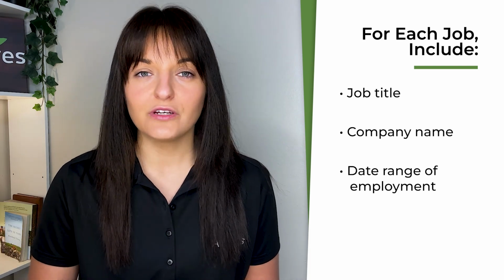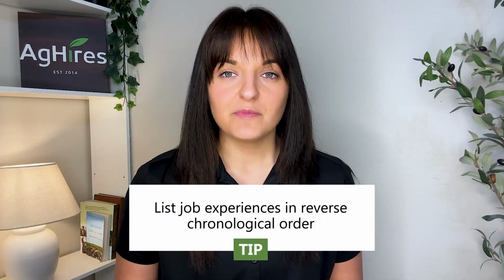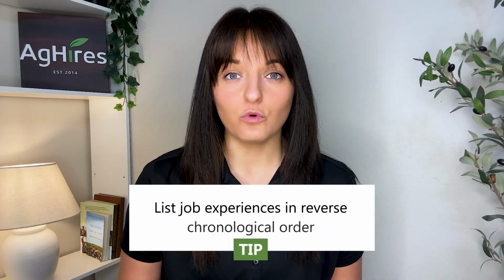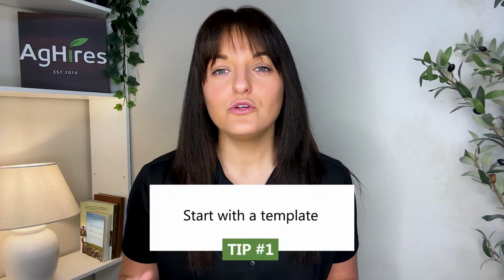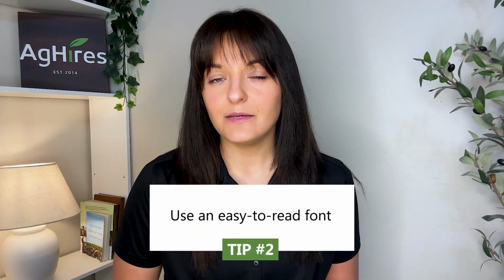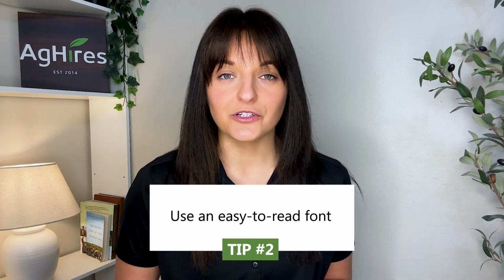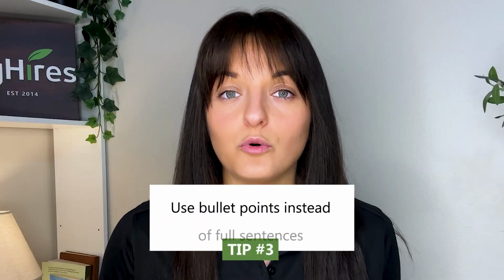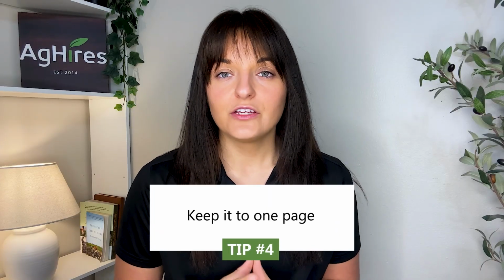How to Build Your First Resume: Step-by-Step Guide for Beginners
Starting your career journey in agriculture? Don't miss this video! Lila from AgHires shares everything you need to know about building your first resume, from top-of-page details to sections like work history, academic background, and talents. Learn how to use bullet points effectively and create a neat, strong resume. Whether you're just entering the field or have expertise, these tips are designed to make your resume catch attention.
AgHires is a recruiting, job board, and HR company for the Agriculture, Horticulture, and Food Production industries. Our clients range from small organizations to Fortune 500. We provide a wide range of services including full-service recruiting, candidate sourcing services, and job advertising packages to agribusinesses, farms, grain operations, specialty crops, food processors, livestock, biotechnology, and other relatable businesses. Ag job seekers can search from thousands of ag jobs.

Employers, can we help you fill a position?

Job Seekers, are you looking for a new opportunity? Search our job board